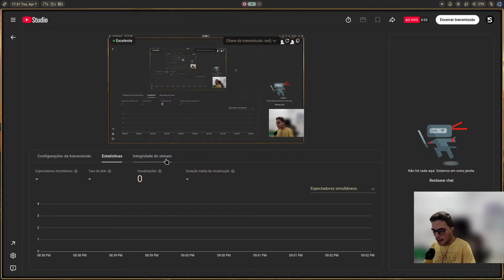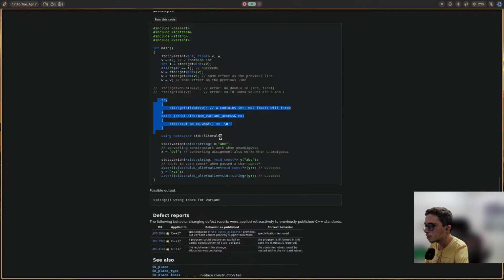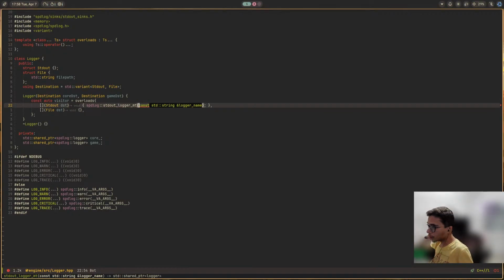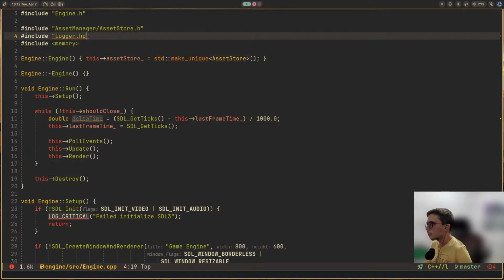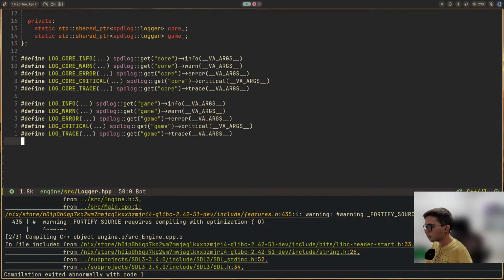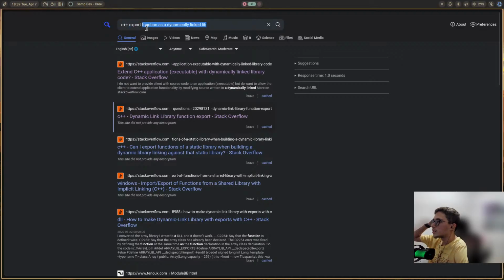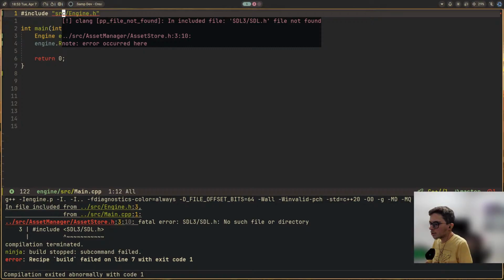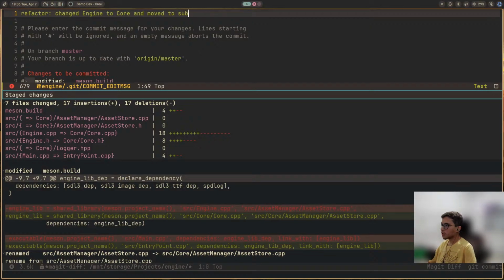Creating a Game Engine Together! Stream 03